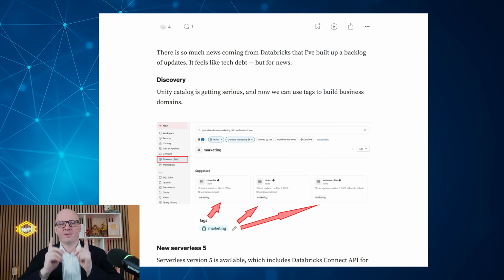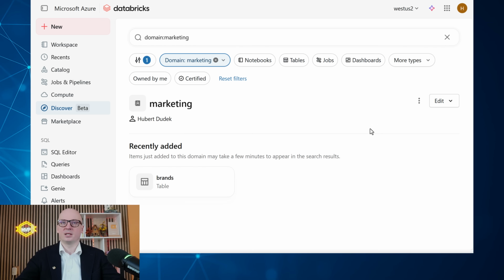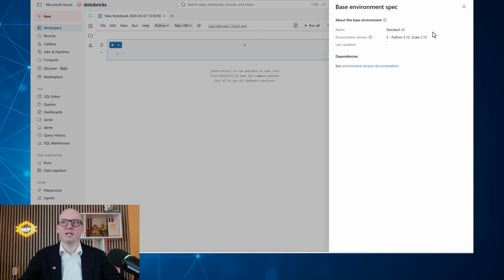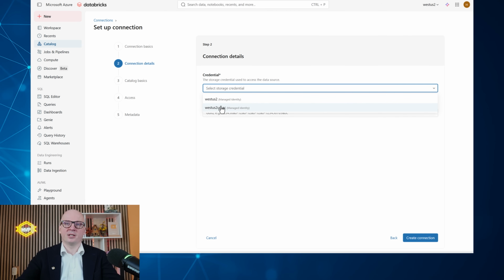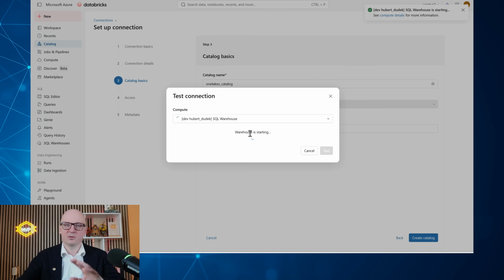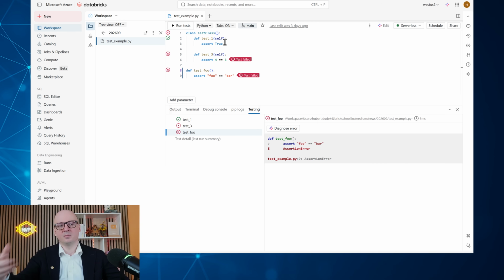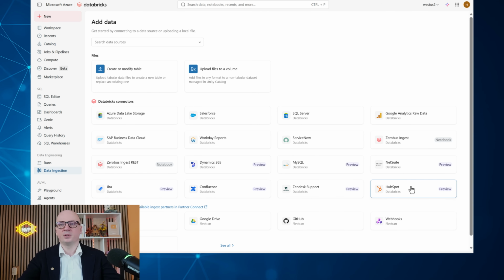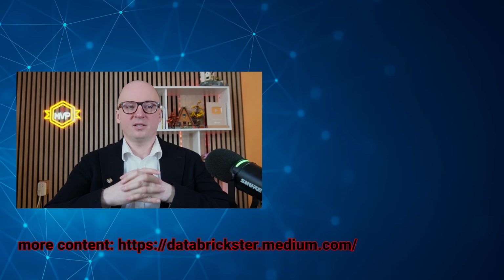Databricks News: unit testing, OneLake federation, scoped access tokens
Databricks Breaking News: 2026 Week 9: 23 February 2026 to 1 March 2026

*00:00* Databricks News: 2026 Week 9
*00:19* Discovery in Unity Catalog
*02:24* New serverless 5
*03:31* Jar tasks on serverless
*04:00* OneLake Federation
*07:01* Python unit testing
*08:15* More connectors
*09:56* Scoped personal access tokens

### 📝 Further reading